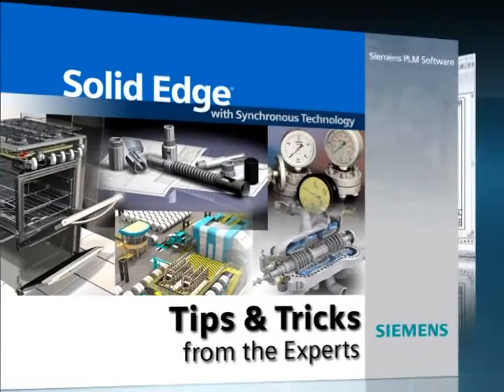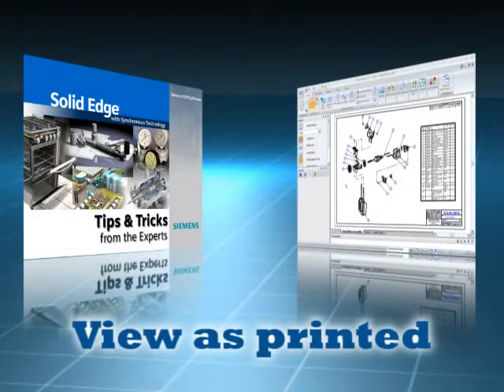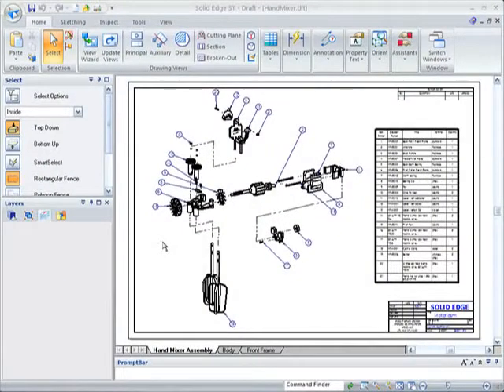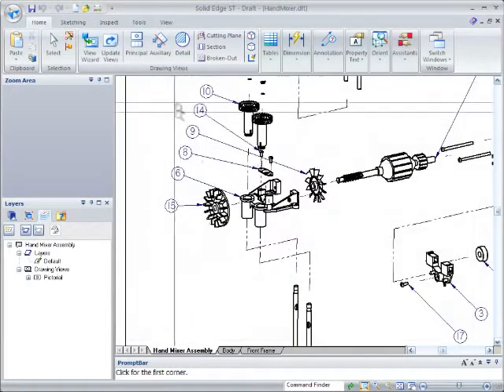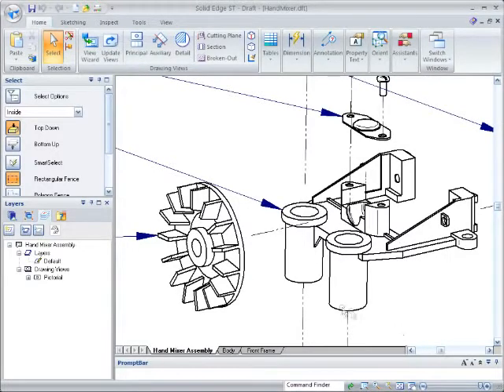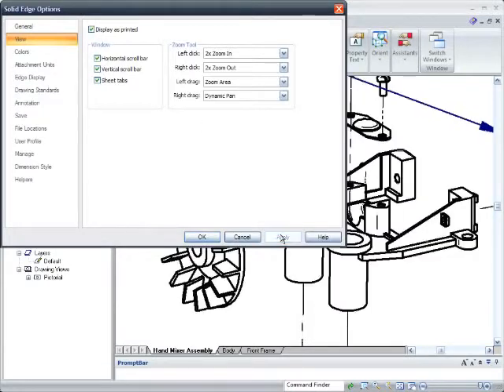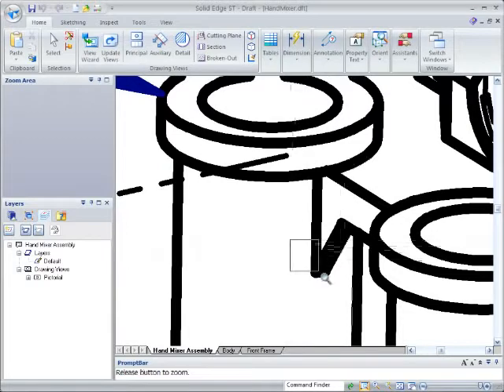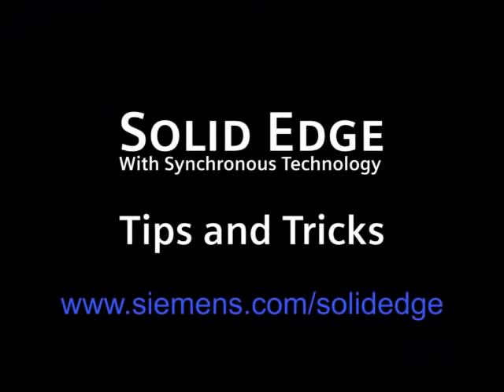Những thủ thuật làm việc với phần mềm Solid Edge View, as Printed